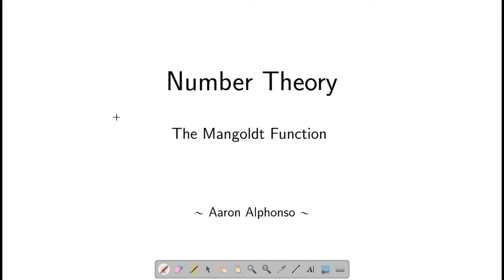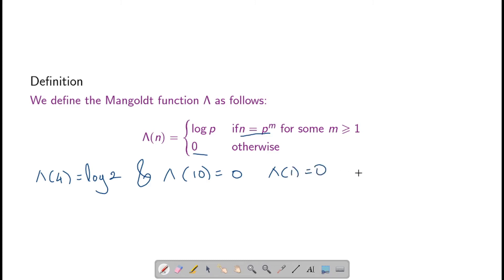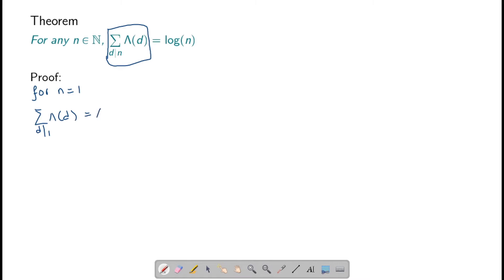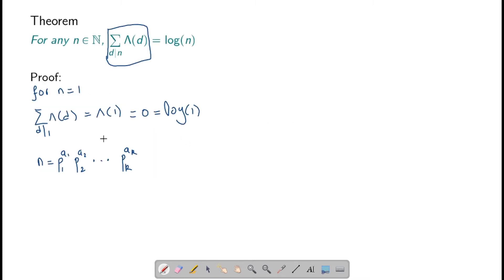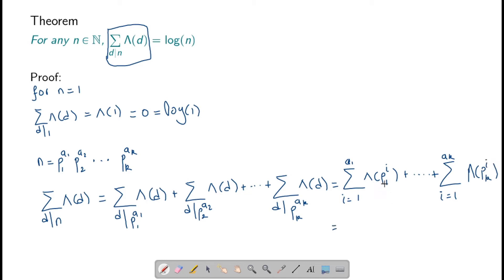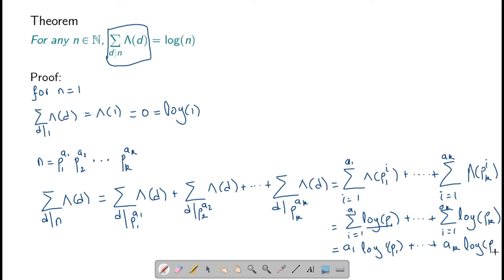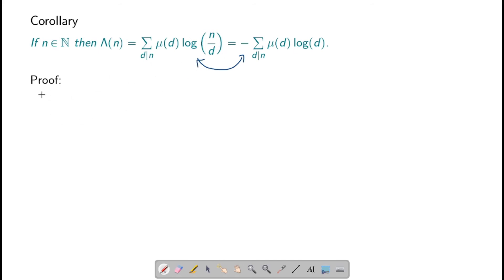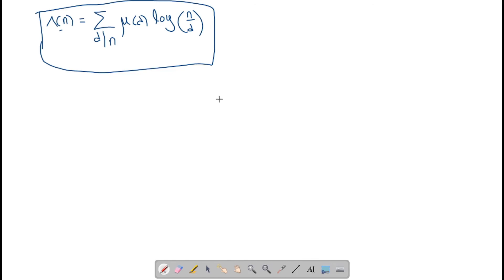5 - Mandoldt Function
In this session you will be introduced to an important Arithmetical Function namely the Mangoldt Function